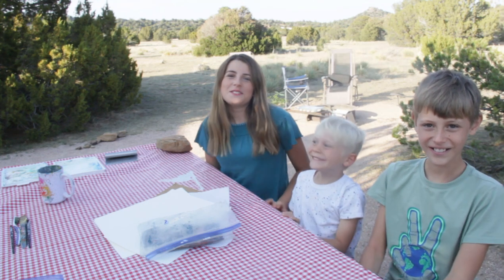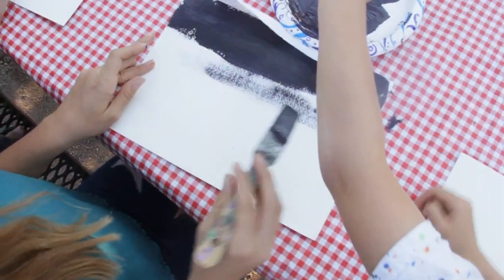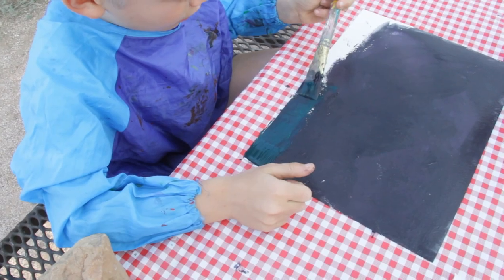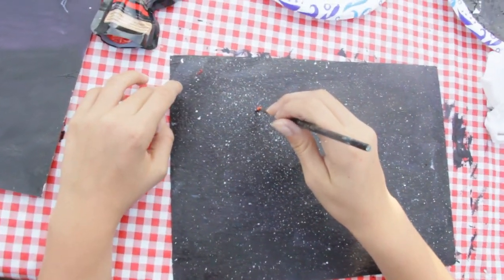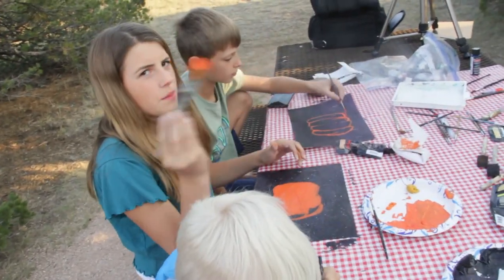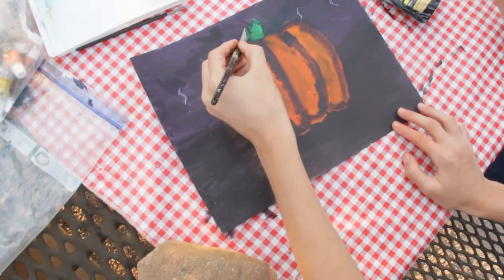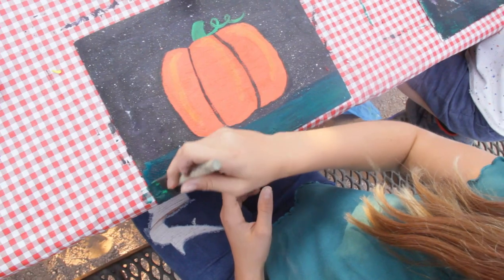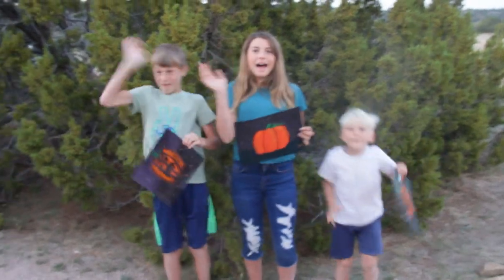How to Paint a Pumpkin with Acrylic Paint | Art Lessons for Kids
Kids learn how to paint an easy pumpkin with acrylic paint on paper. This lesson teaches kids how to paint while having fun being creative!  For this lesson, you need acrylic paint colors: black, purple, green, and orange.  Use paper or canvas to paint on. We are using watercolor paper. Grab water and paper towels. Then you need a variety of paintbrushes (a package of craft brushes work) and an old toothbrush.  Lastly, protect your surface and clothes.